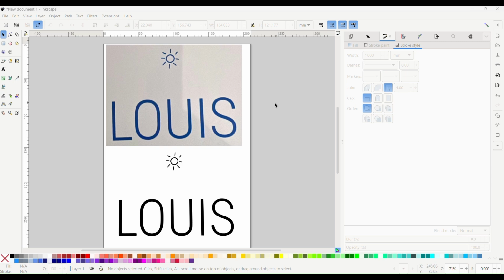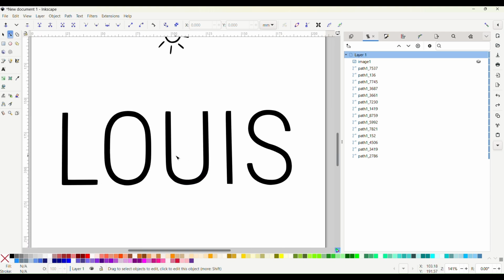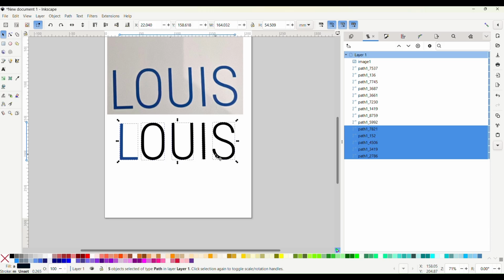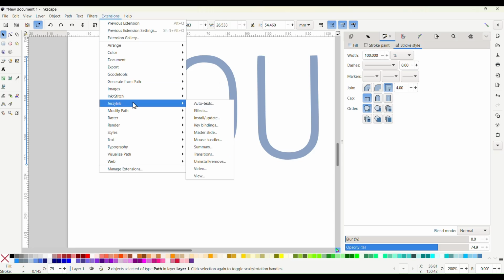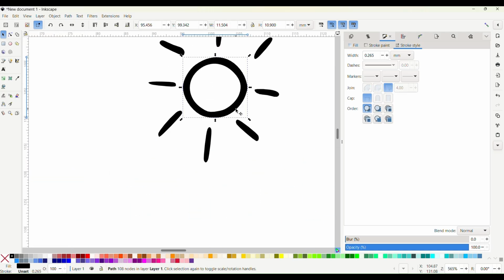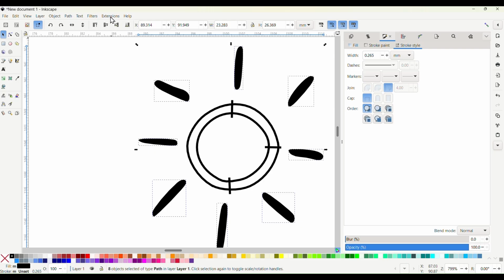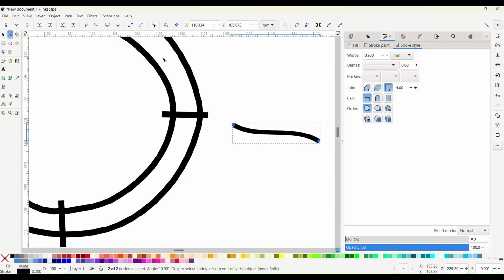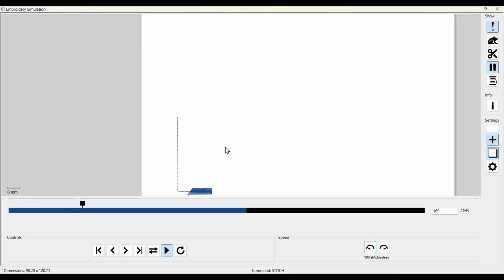Inkstitch Fill to Satin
Inkstitch Version 3.2.2, Converting a birth announcement into machine embroidery file.